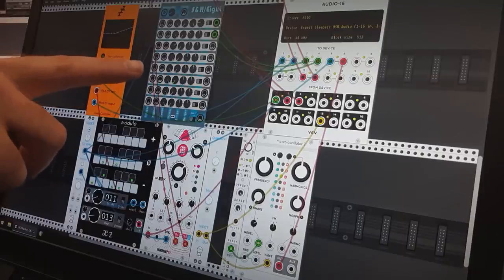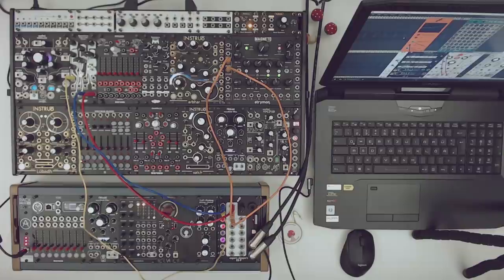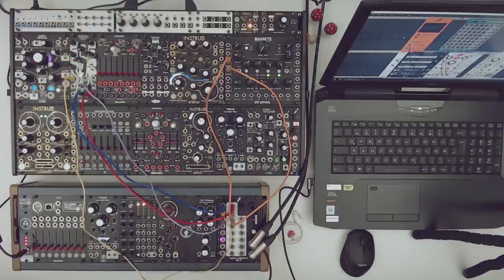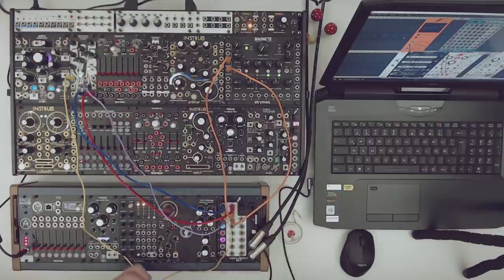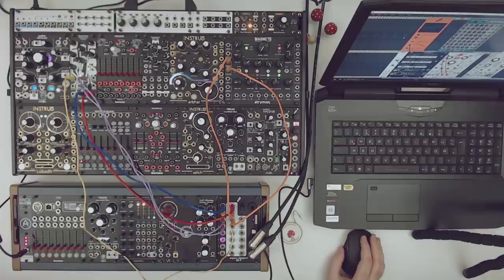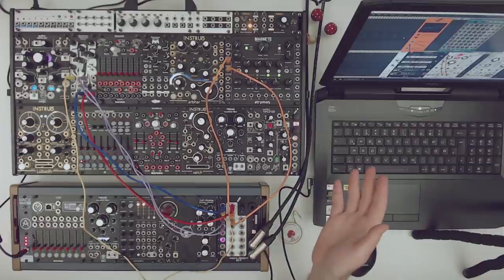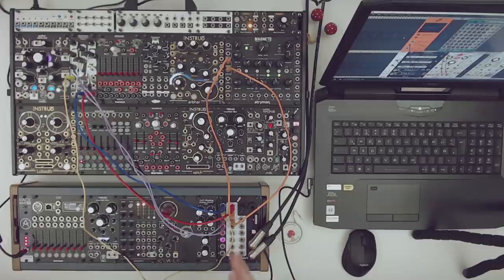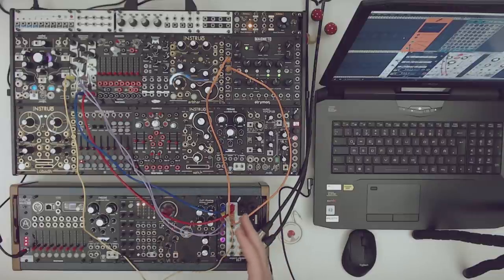5 Ways to build a Hybrid Setup / VCV Rack & Eurorack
Here are a couple of examples you can try and see if it works for you

00:00 - Midi to CV with uMidi from Intellijel
06:05 - Midi to CV with the VCMC from Befaco
09:52 - Expert Sleepers ES-9
18:03 - Expert Sleepers Disting mk4
20:48 - Using a DC-coupled audio interface

  8 Logical Processor(s), 32Gb RAM, NVIDIA GeForce GTX 1070
- Behringer Neutron
- Arturia DrumBrute